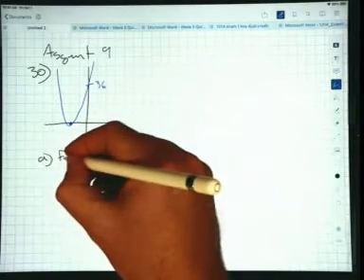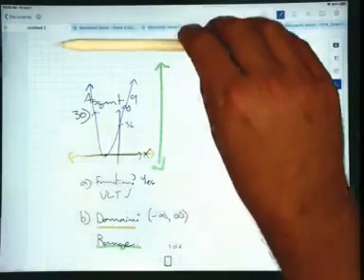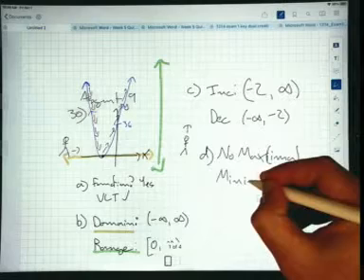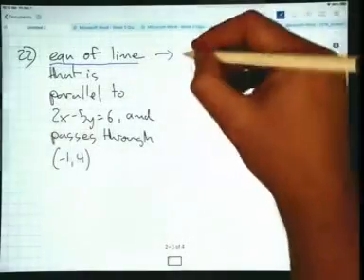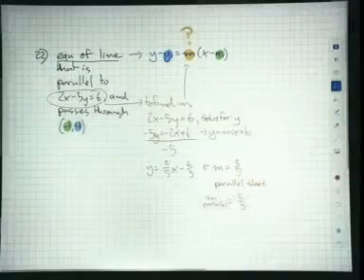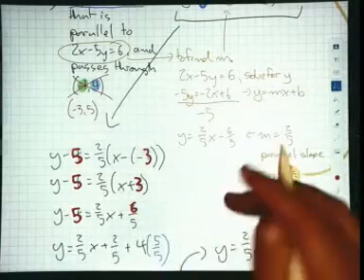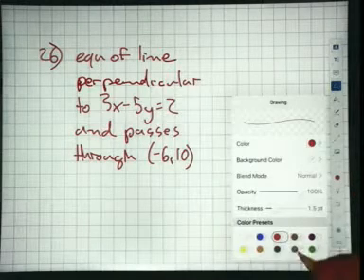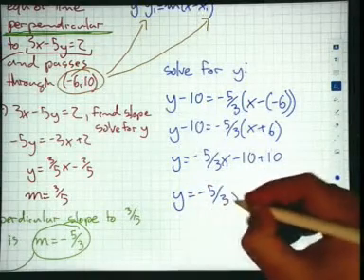10 AM 10-1-2021